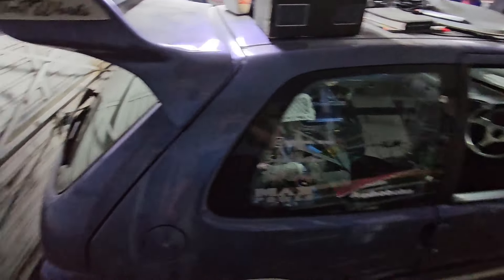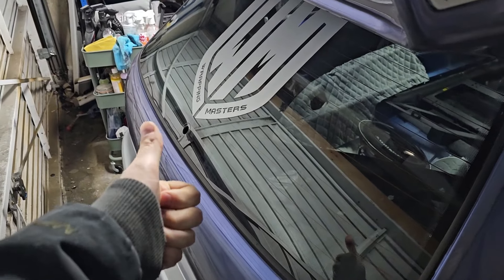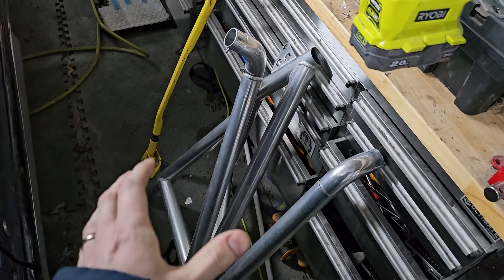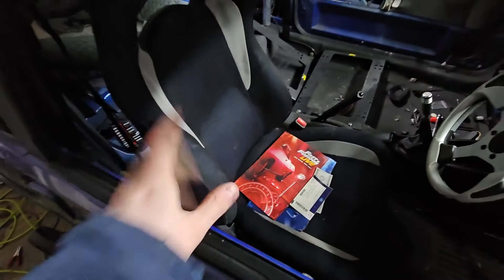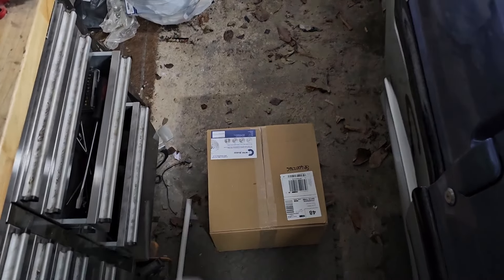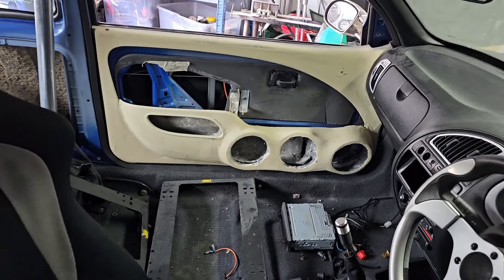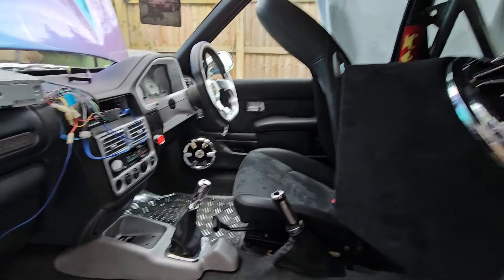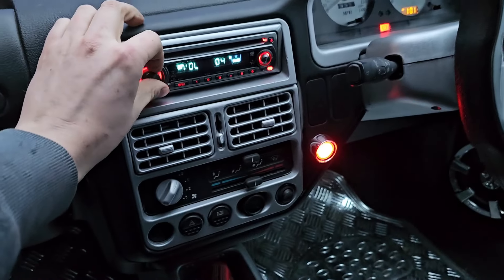Citroen Saxo Project Updates : Max Power Edition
Project updates on the Max Power Saxo project, Plus a special Peugeot 106 update!!

All the chrome goodness!!!
Splash Detailing for your cleaning products